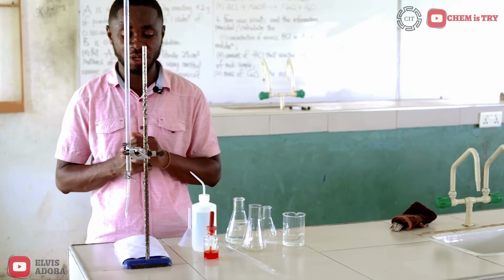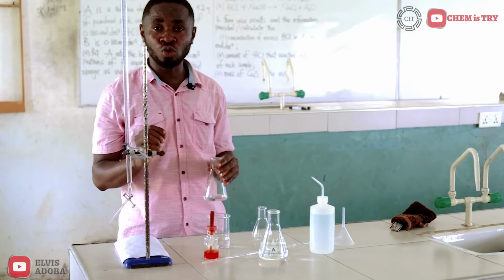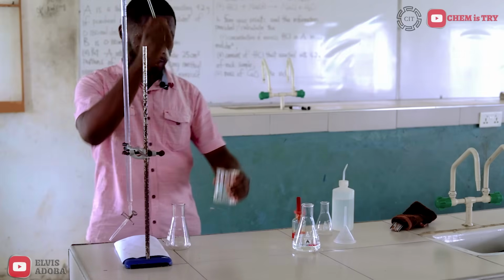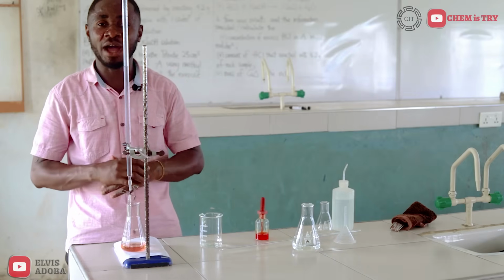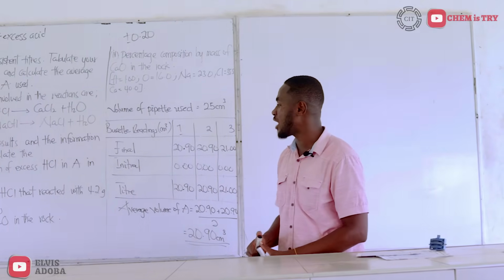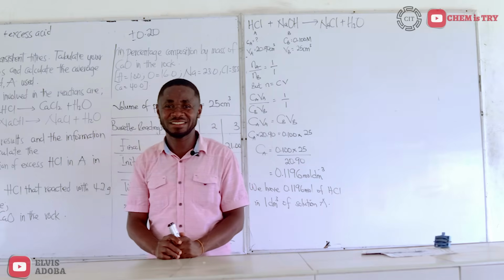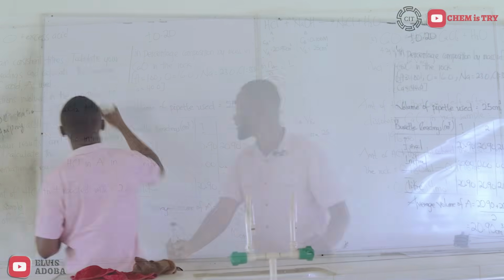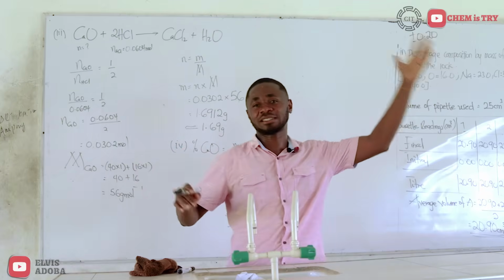Back Titration Practicals, detailed Lab Experiment and Calculations (SHS CHEMISTRY)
In this video, we take you through a comprehensive back titration practical experiment. Learn step-by-step how to perform back titration in the lab using essential apparatus such as burettes, pipettes, etc. This tutorial covers the principles of back titration, essential calculations, and practical applications in chemistry. Perfect for students, educators, and chemistry enthusiasts.

- Introduction to Back Titration
- Required Apparatus and Chemicals
- Detailed Experimental Procedure
- Back Titration Calculations
- Practical Applications in Chemistry

👍 **Like** this video if it helped you understand back titration!